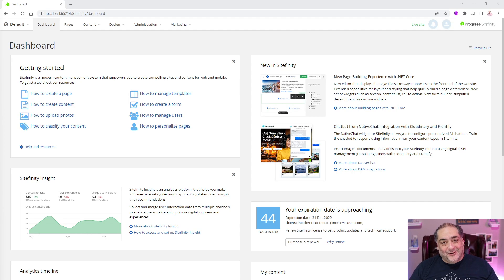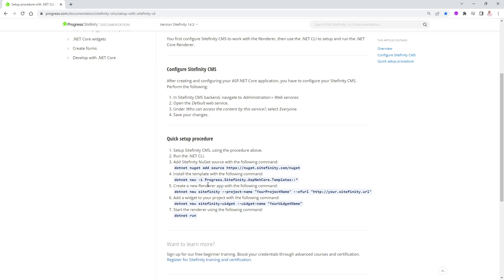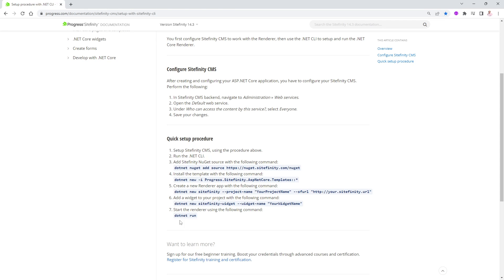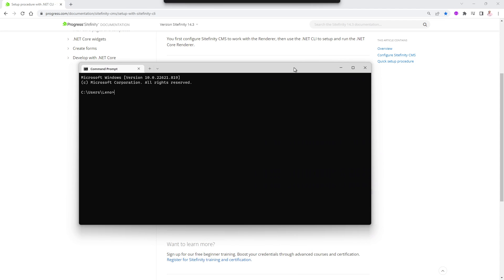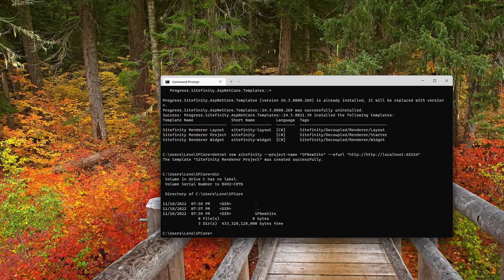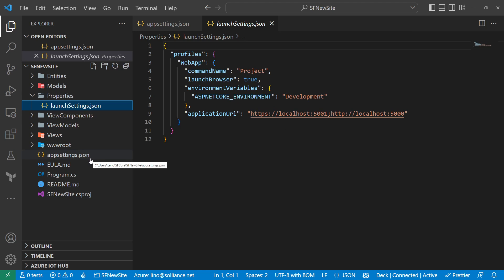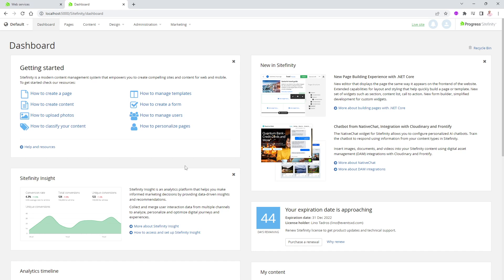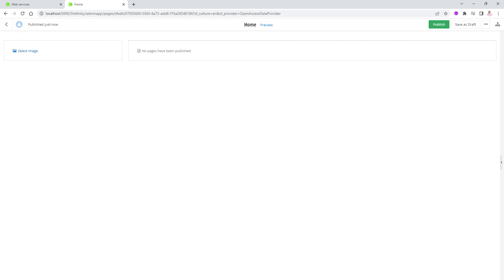Tools: Sitefinity .NET Core Install using the CLI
This video will demonstrate the creation of a .NET Core application renderer for Sitefinity using the Command Line.